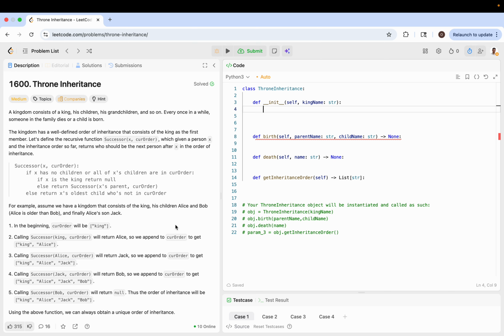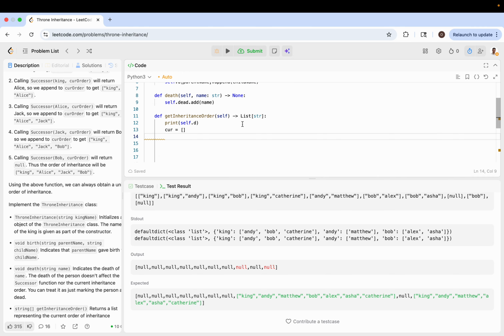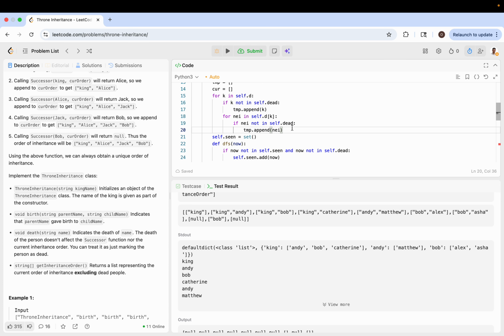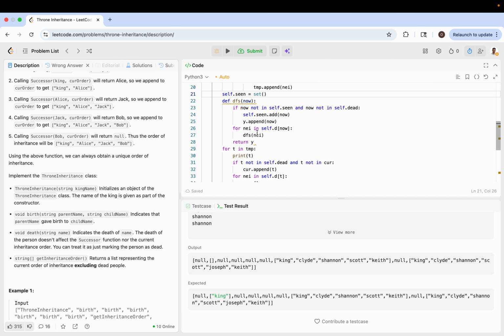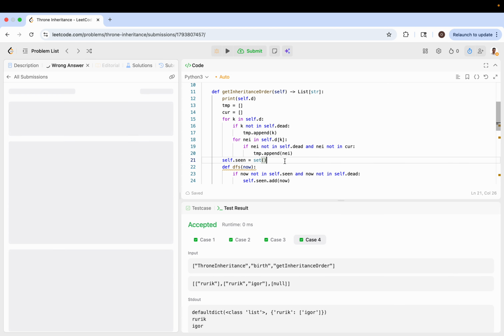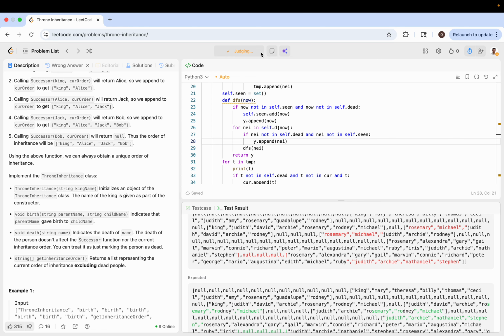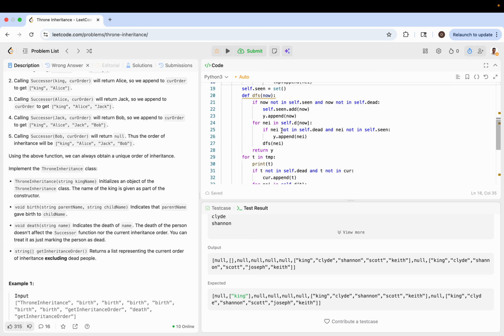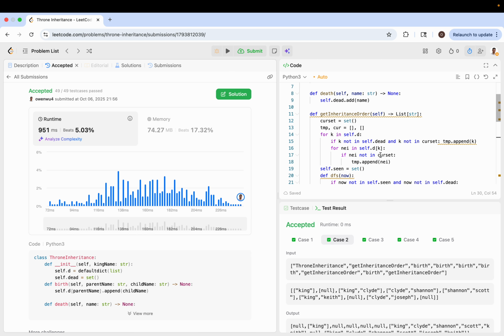Throne Inheritance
Leetcode #1600